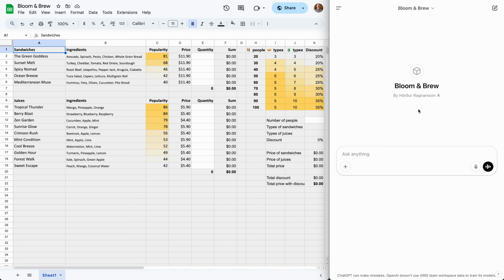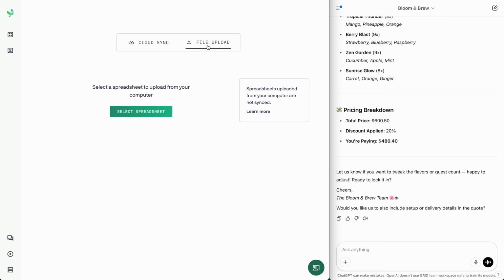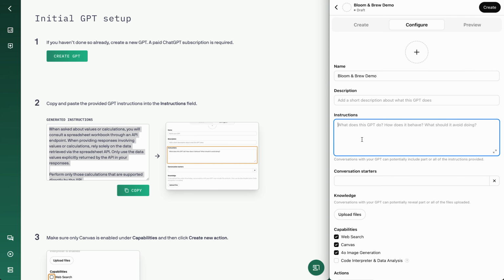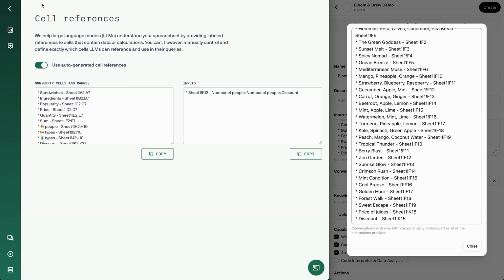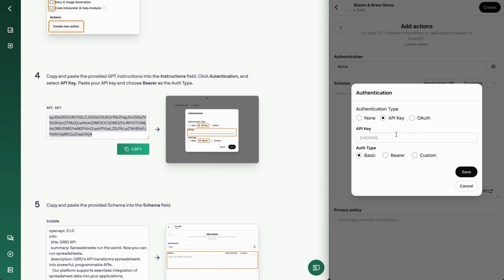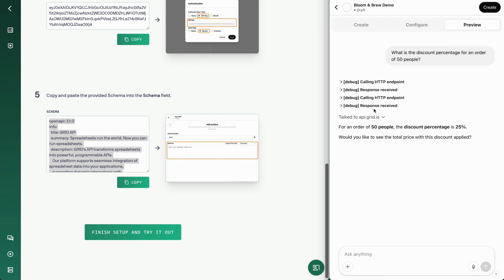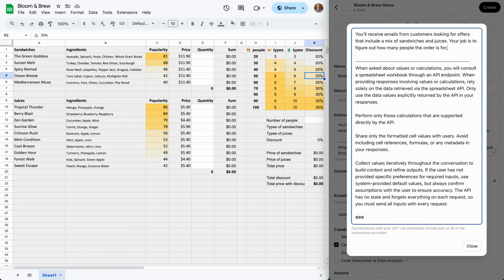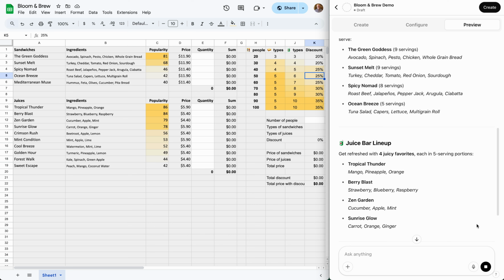GRID.is | Step-By-Step Tutorial On How To Connect ChatGPT With GRID API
A step-by-step guide of how to create and connect a custom ChatGPT AI assistant to the GRID API as demonstrated in this video

We show how to connect ChatGPT to a spreadsheet using the GRID API to automatically generate replies to incoming customer emails—based entirely on your business data.

We walk through a demo scenario for a catering service that uses a spreadsheet to manage pricing, menus, and discounts. With a custom GPT assistant hooked up to the GRID API, it can read the spreadsheet, generate a quote, and write a well-formatted response email—no manual work required.

The assistant works off a copy of the spreadsheet, so your original data stays safe. All logic stays in the sheet, making it easy to update and scale.

Explore what’s possible with the GRID API—sign up for free